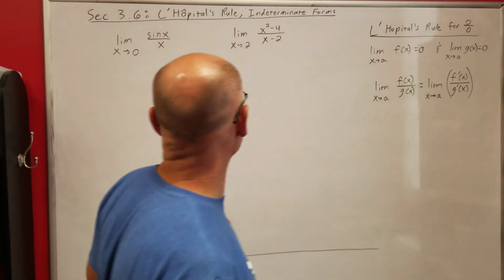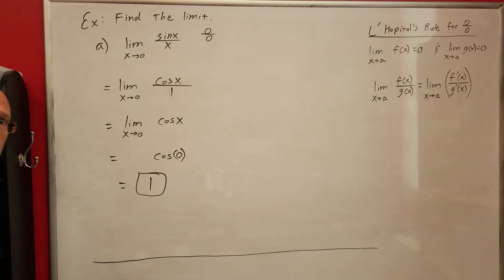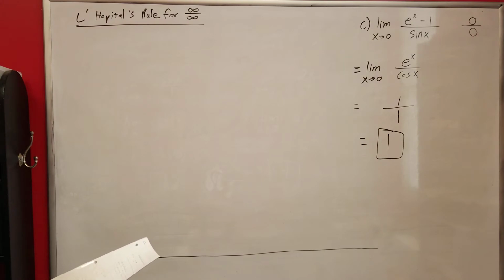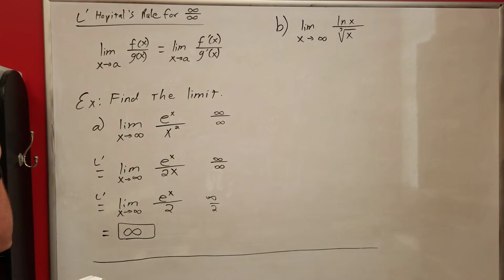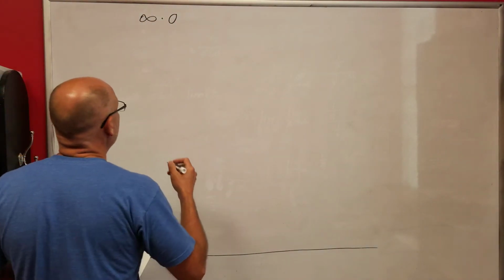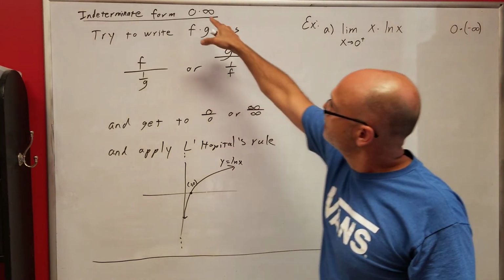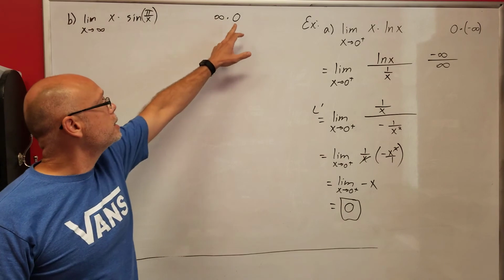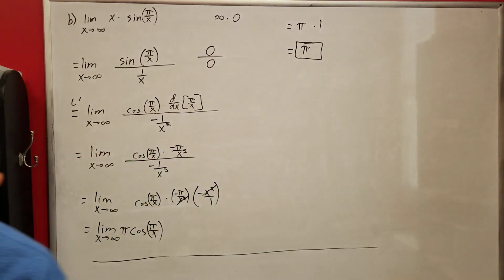L’Hopital’s Rule; Indeterminate Forms (Part 1 Math 270)